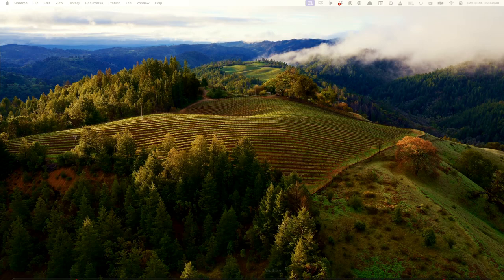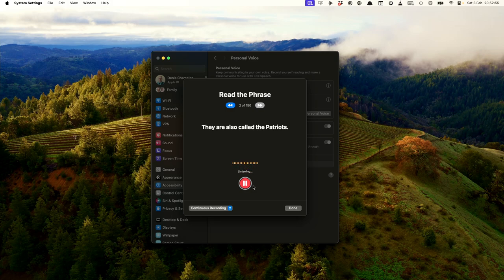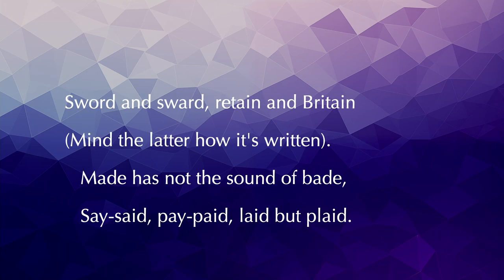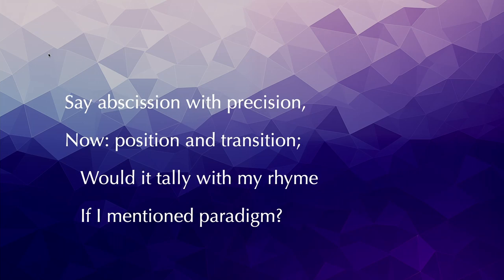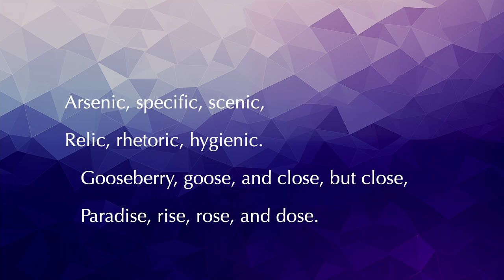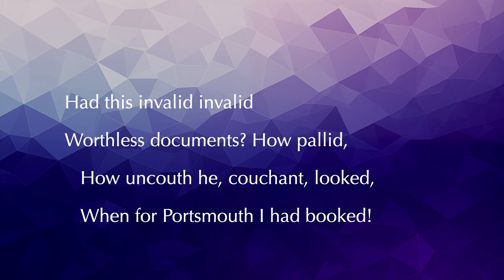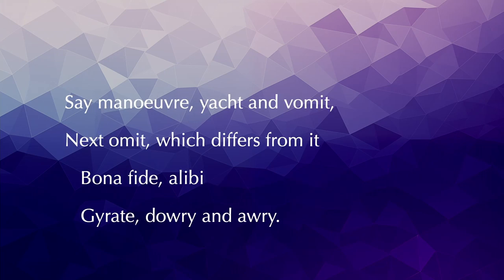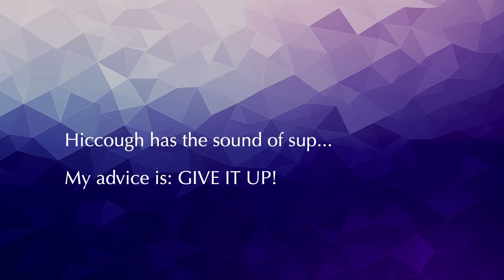Trying out Apple's "Personal Voice" feature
In this video, I look at "Personal Voice" - a tool that allows you to train your computer to speak in your voice. First, I show the setup process and then I put it to the test by getting it to read "The Chaos" by Gerard Nolst Trenité.

Chapters:
00:00 Introduction
00:24 Setting up a Personal Voice
02:27 Demonstration of the voice
03:02 A reading of "The Chaos" by Gerard Nolst Trenité
11:09 Conclusion
11:39 End Card